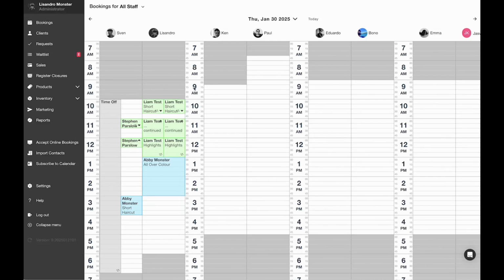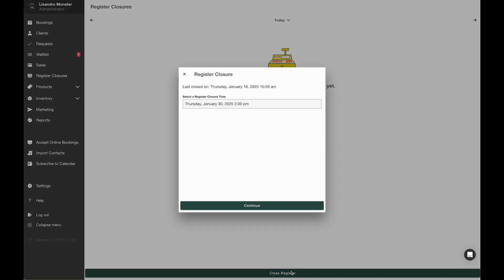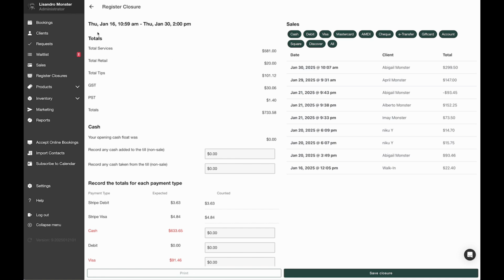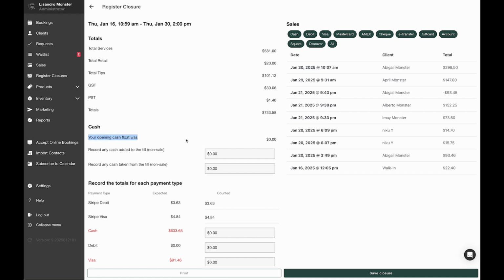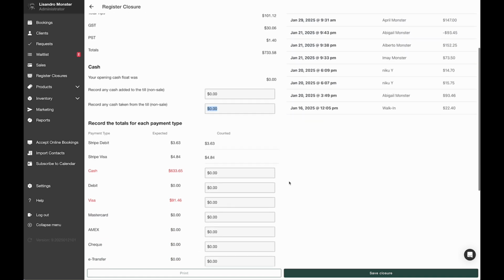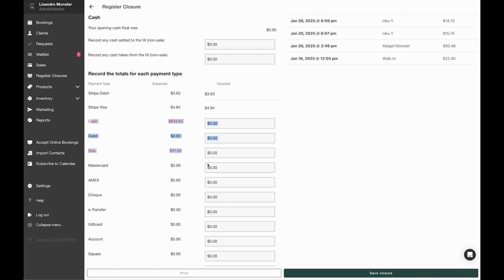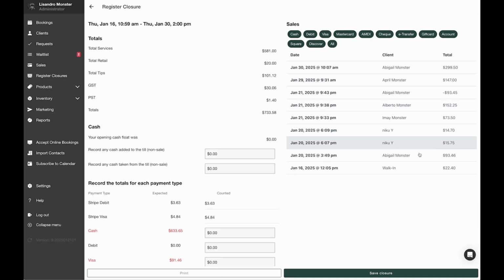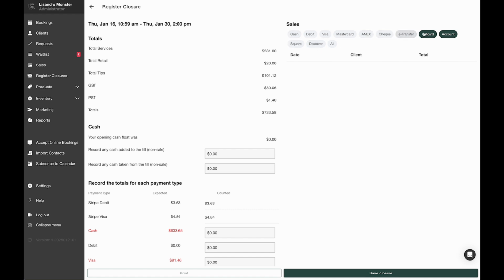Register Closure in salonMonster: Quick 2-Min Tutorial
Lock your register in seconds—and confidently close out your day with ease! In this quick tutorial, learn how to complete a register closure using salonMonster in just a few taps.

Here’s what you’ll see in the video:
• Access Register Closures from the main menu.
• Confirm the date and time range for the closure.
• Review totals: services, retail, tips, taxes, and overall amount.
• Enter or confirm your opening cash float and any cash removed.
• Save the closure—and you’re done in under 2 minutes!